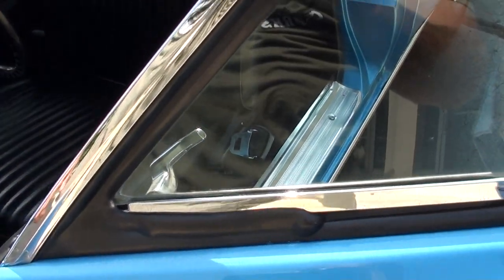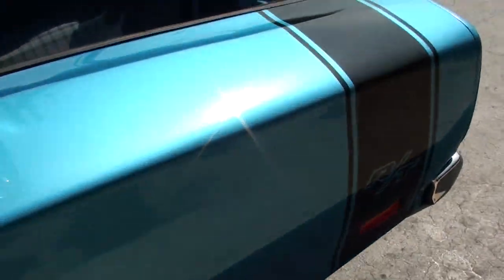1969 Dodge Coronet R/T $39,900.00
True (WS) R/T, Recent Body-Up Restoration, clean North Carolina car, beautiful factory B5 blue metallic paint, black vinyl top, black vinyl interior, 69’ date coded 440 ci engine, Holley dual feed 4 bbl, Weiand aluminum intake, factory exhaust manifolds, power steering, power front disc brakes, Vintage heat & A/C, electronic ignition, 727 Torqueflite automatic transmission, factory buckets with buddy seat, factory tach & gauges, H pipe dual exhaust, 8 ¾ 3.23 Sure Grip rear end, 255/60R15 BF Goodrich rear tires, 215/65R15 fronts, 15” Magnum 500 wheels, factory jack with spare, fender mount turn signals, Mopar Muscle!